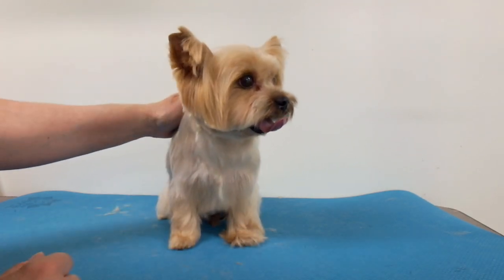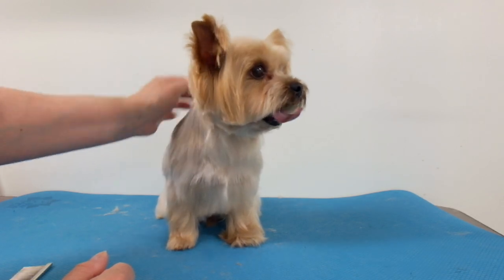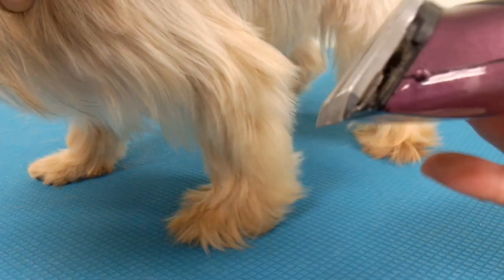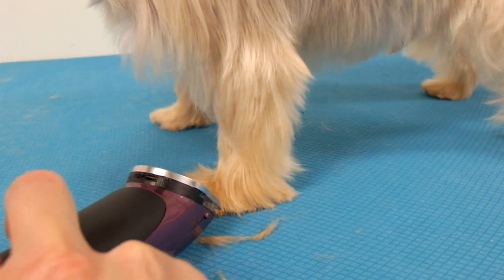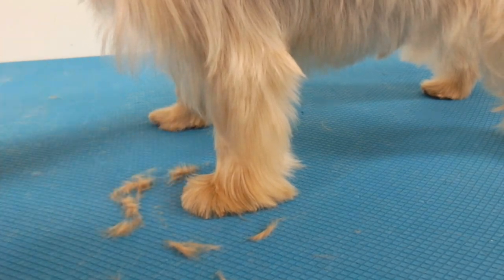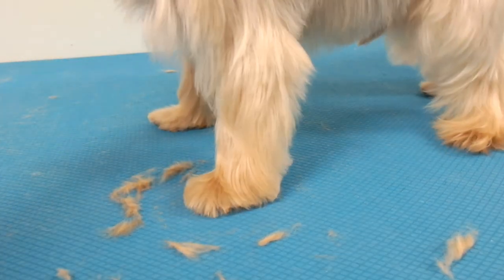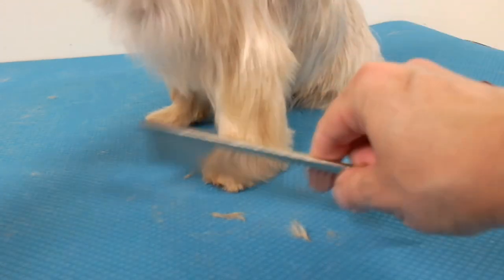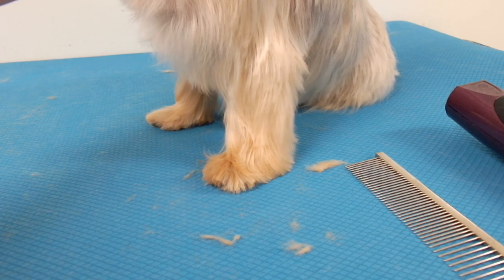How to Trim Yorkies Feet with Trimmers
How to Trim Yorkies Feet with Trimmers | In this video I demonstrate trimming a Yorkies foot with Trimmers instead of scissors.
Using a #40 blade carefully trim around the foot while the dog is standing up. It is best to have the dog stand on a rubber mat such as a yoga mat as grooming tables have grooves and hairs will be missed that fall below the grooves so a smooth surface is best to achieve the best results.
Make sure the pads are shaved out first and the dog is washed and blow dried.
This method can be used on most dogs.

Grooming Products I Love ❤️ ❤️